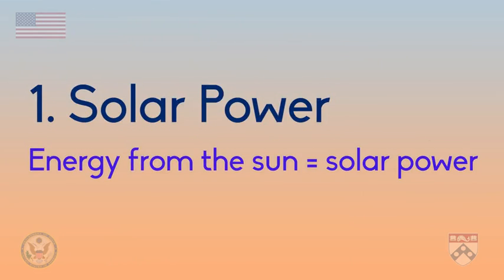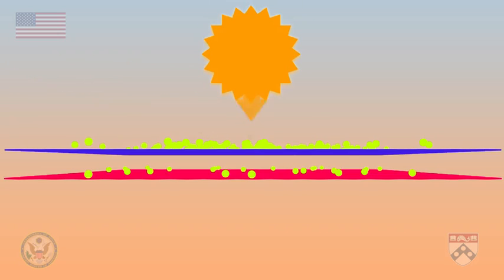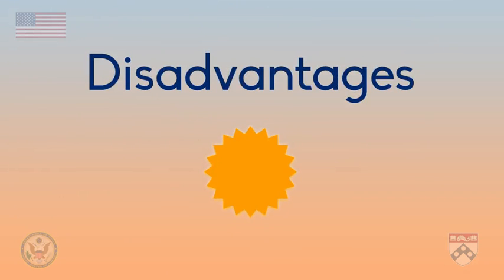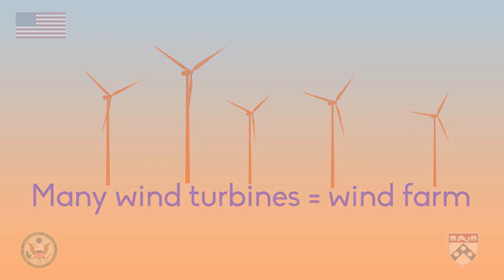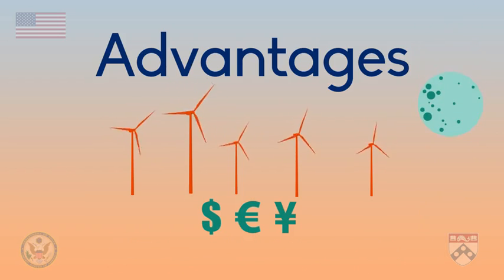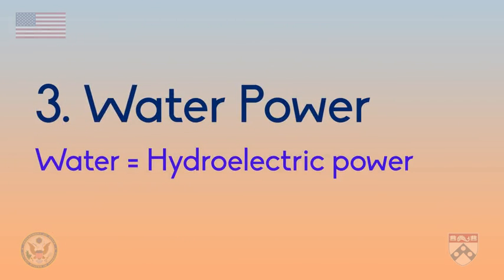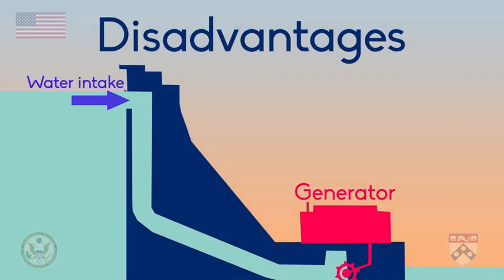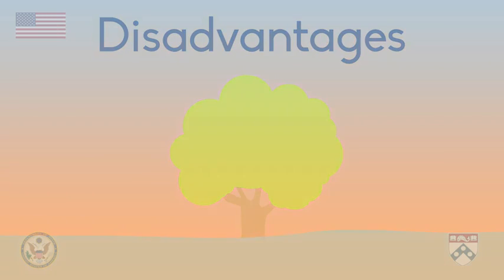The Power of Sun, Wind, and Water